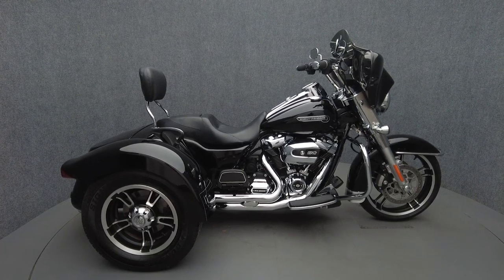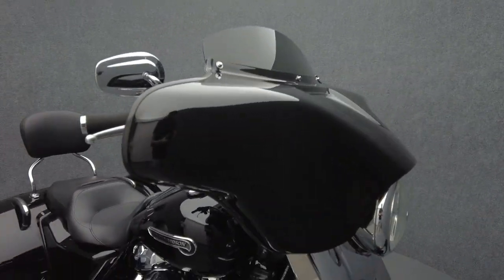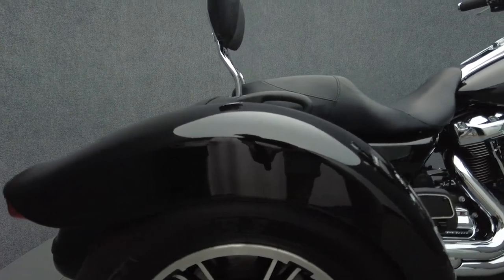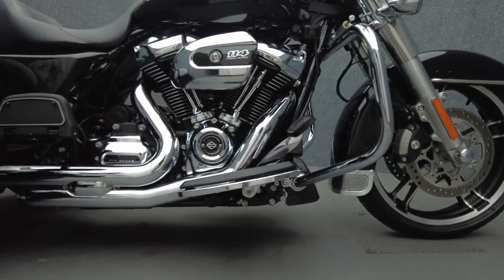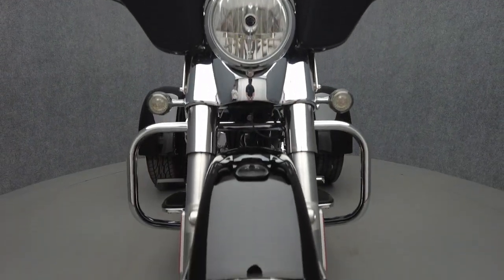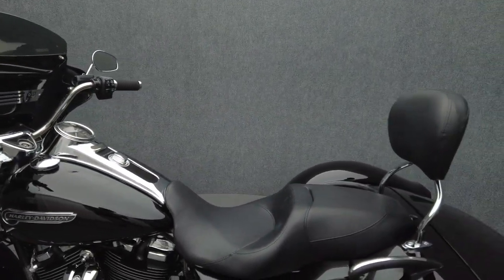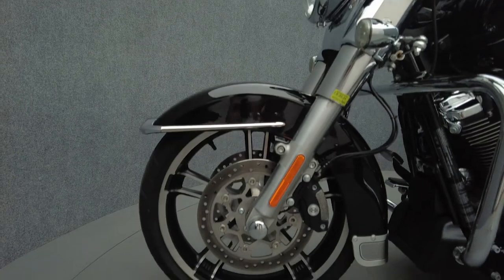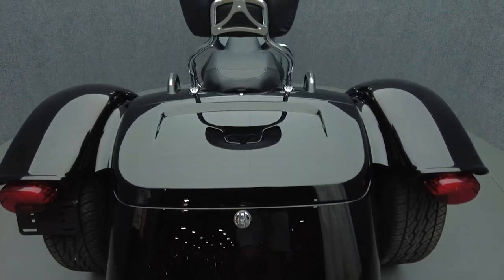2019 HARLEY DAVIDSON FLRT FREEWHEELER TRIKE W/ABS - National Powersports Distributors